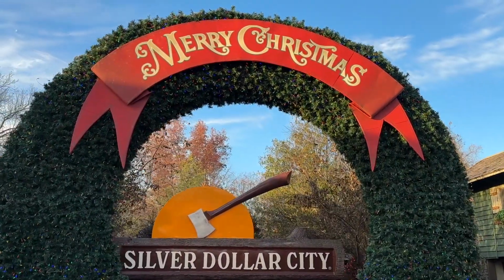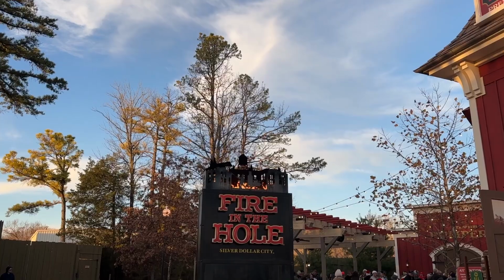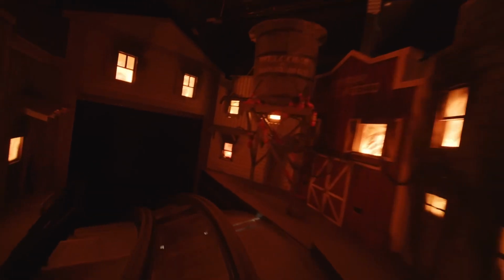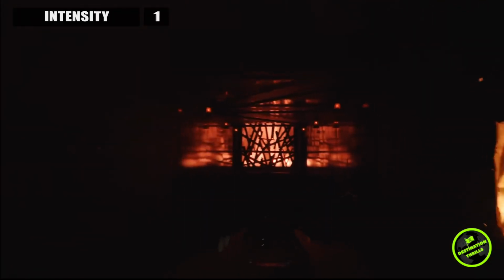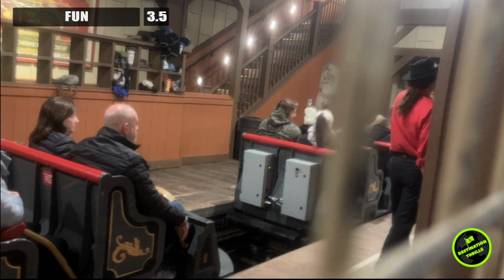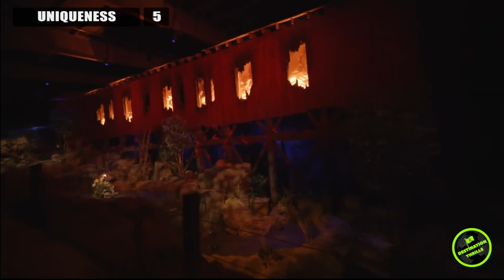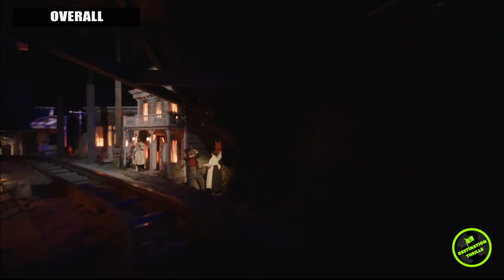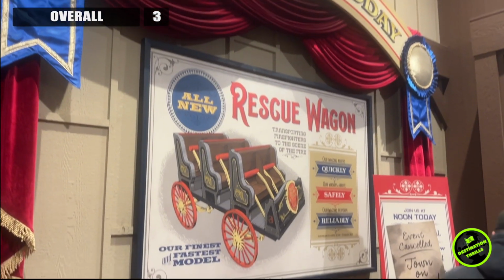Fire In The Hole In Depth Review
Check out my in depth review of the new version of Fire In The Hole at Silver Dollar City in Branson, Missouri.

Outro Screen Theme Music: Blank (feat. Tara Louise) [VIP] - Jim Yosef